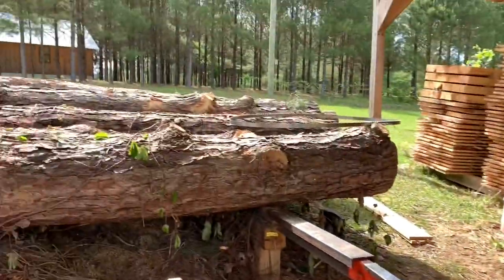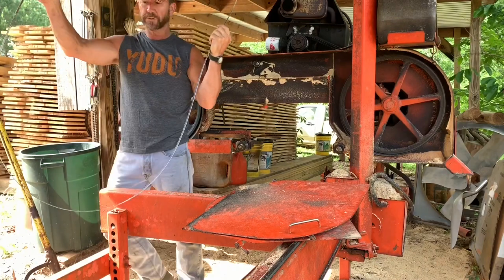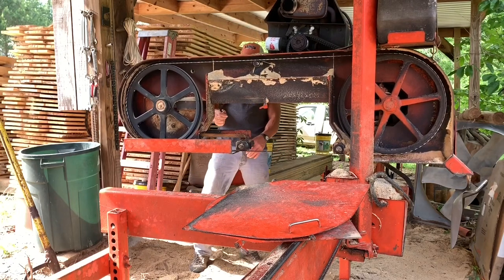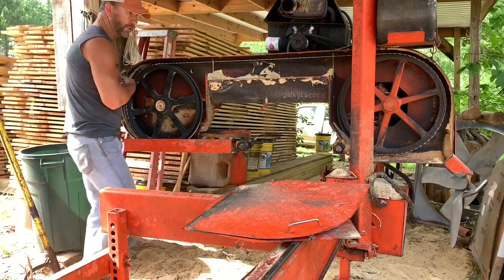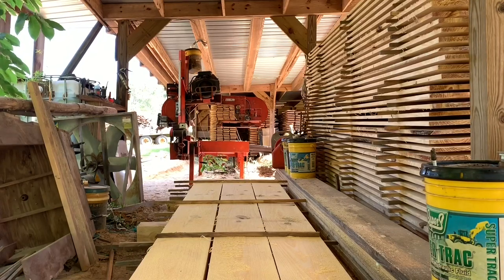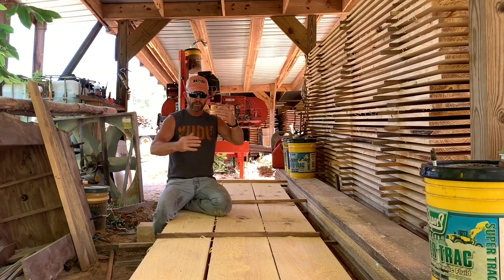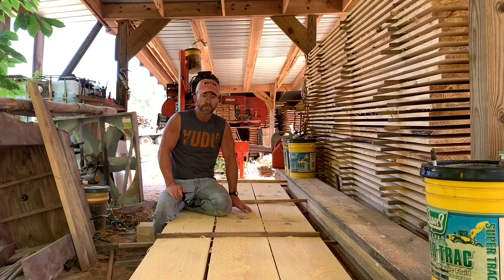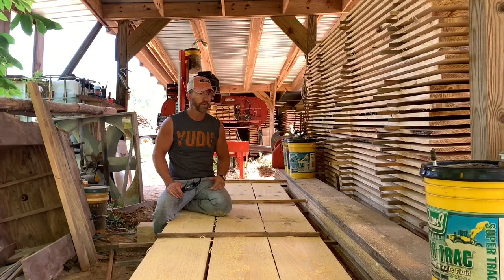Cutting Pine Logs on the Sawmill!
Cut a few pine trees down on our property. They were planted with the intention of being cut down (harvested) for wood. These I’m cutting up on the sawmill to use as siding on a house I’ll build!

Preciate y’all!